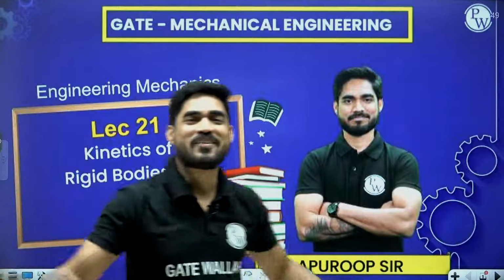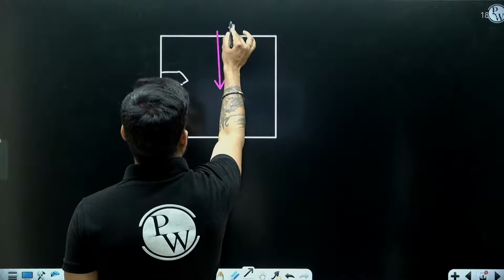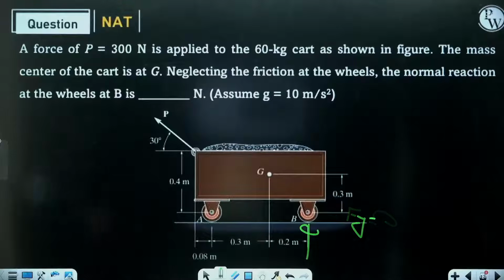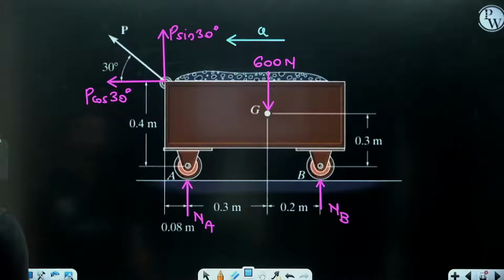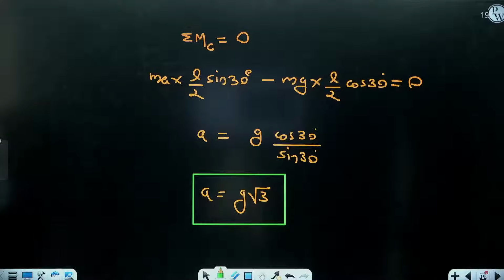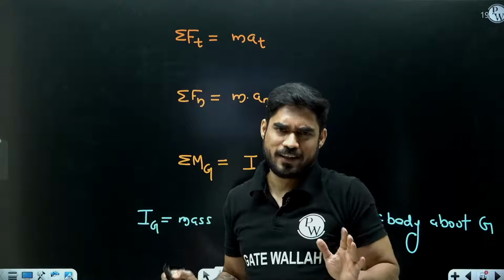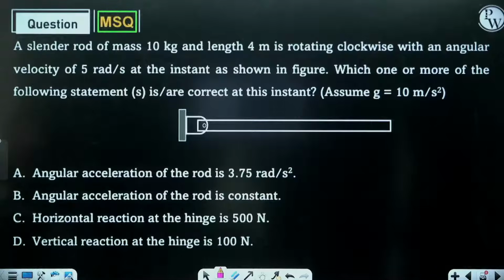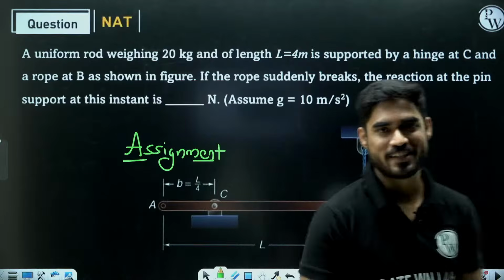Engineering Mechanics 21 | Kinetics of Rigid Bodies -1 | ME | Gate 2024 Series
In this video, we will be discussing the Engineering Mechanics concepts of the Kinetics of Rigid Bodies for GATE 2024. We will be using engineering mechanics concepts to solve problems and understand solutions. This video is essential for students who are looking to prepare for the Mechanical Engineering Gate Exam.